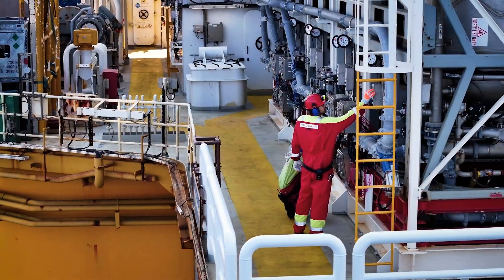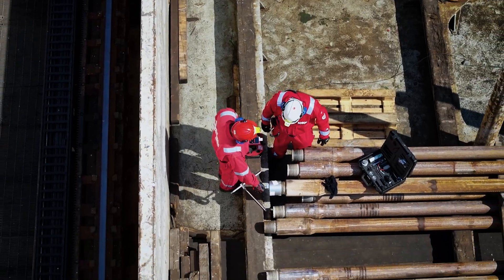Drilling of the Omega Alfa exploration well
Report from the drilling of the Omega Alfa exploration well.